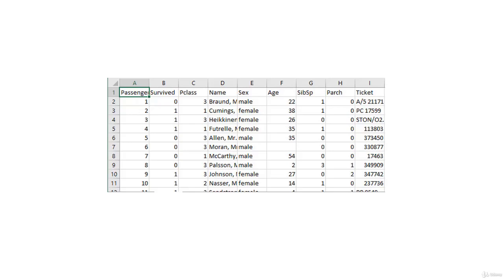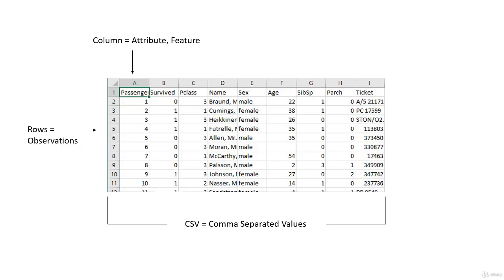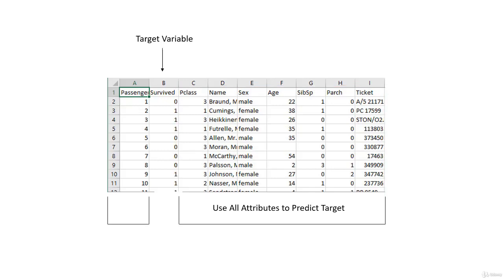Basic Data Terminology in Machine Learning